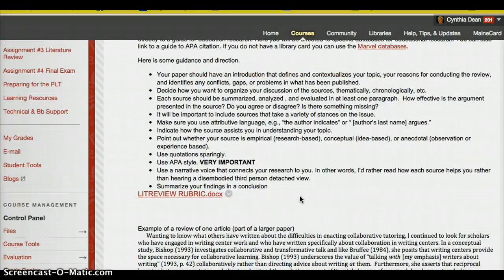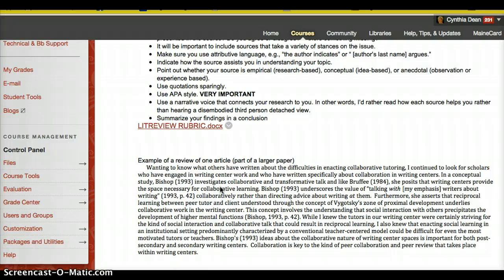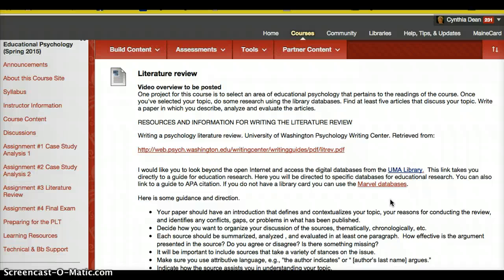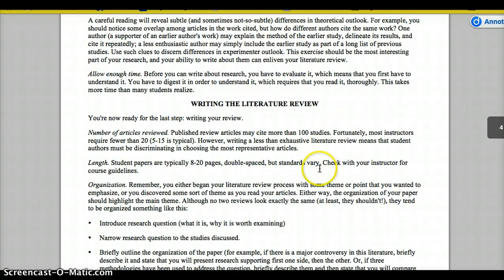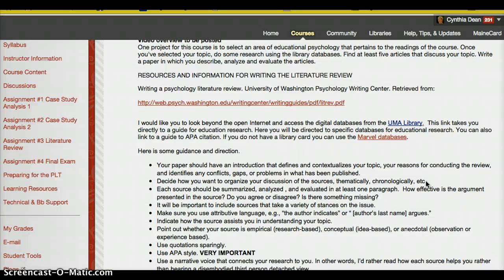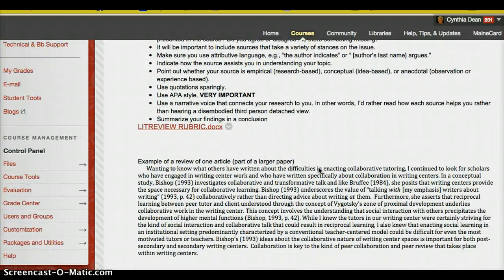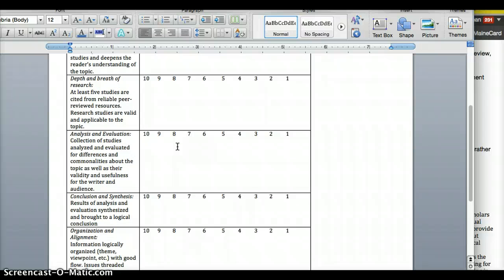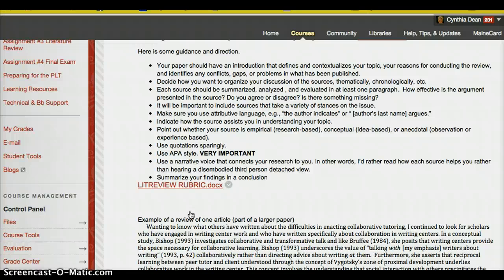EDU/PSY 401 Literature Review Overview